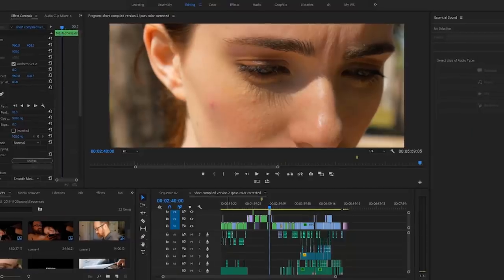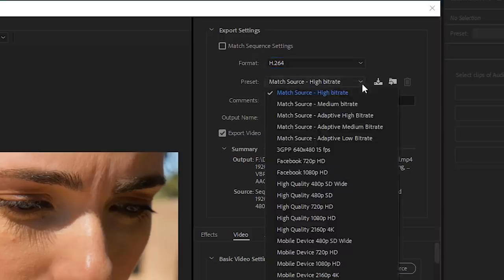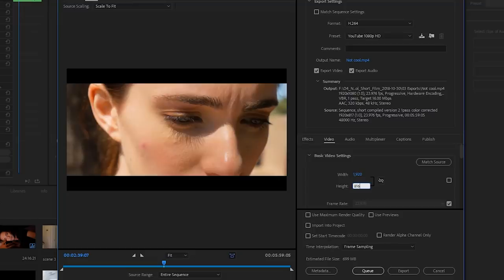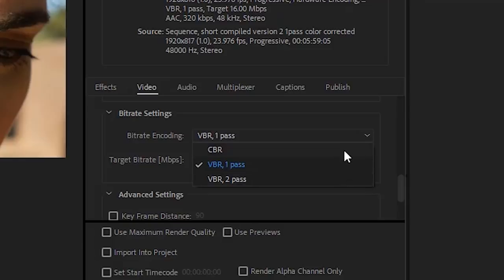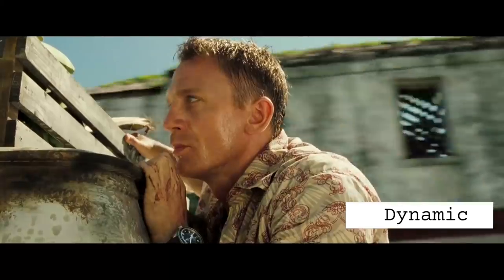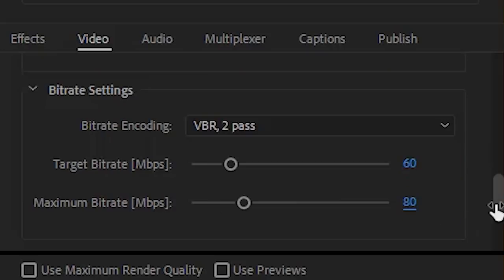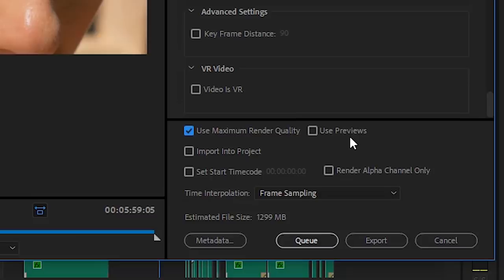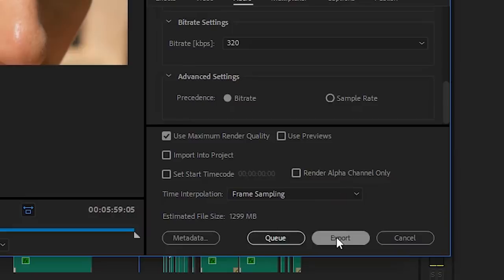BEST Export Settings For Film and Video // Premiere Pro CC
How to render in Adobe premiere pro for Max quality! Booya
My Film gear

I breakdown short films here - Join the Archive

Artlist Music. Get two extra months free when you sign up

GEAR USED (amazon)
My Ring Light
The camera
Sound recorder
The Mic
Wide angle lens I use 80% of the time